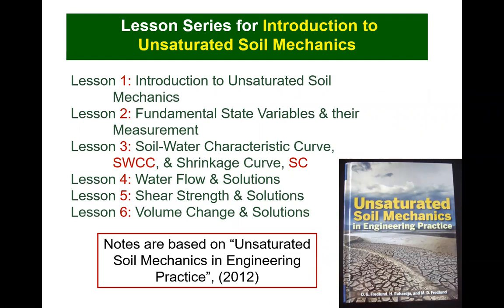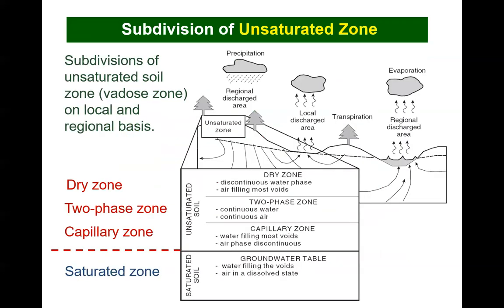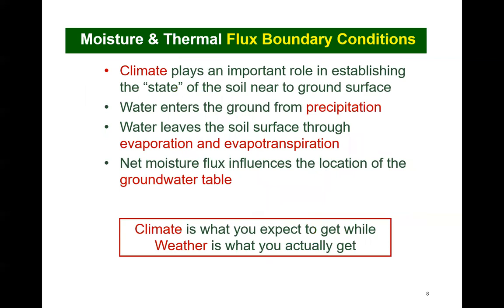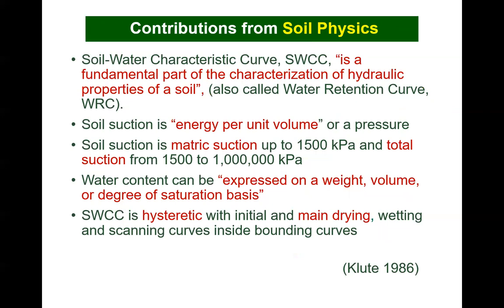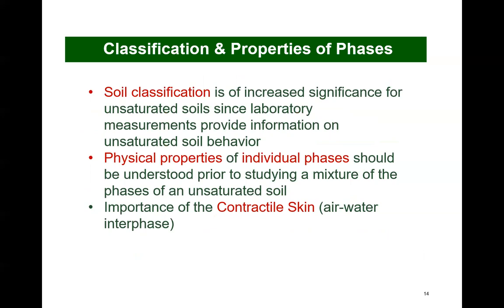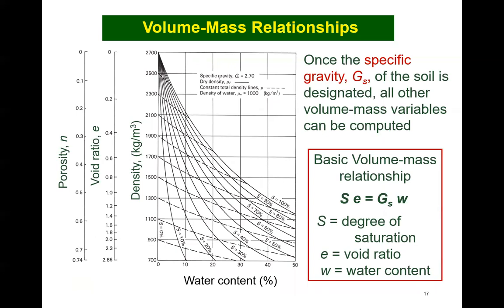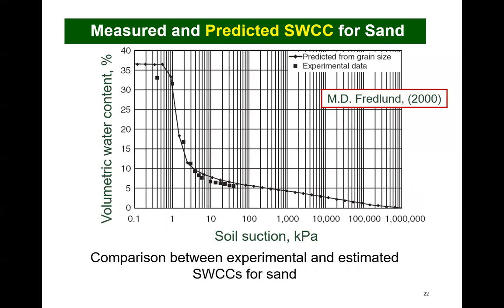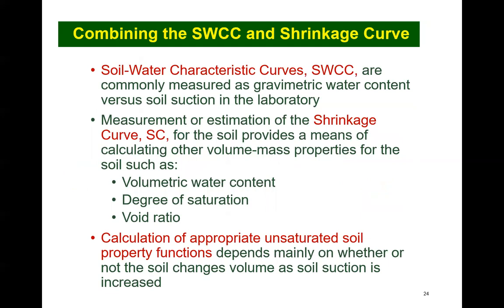USM Lession 1 - Introduction to USM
This video provides an introduction to the Unsaturated Soil Mechanics lectures series presented by Dr. Del Fredlund.